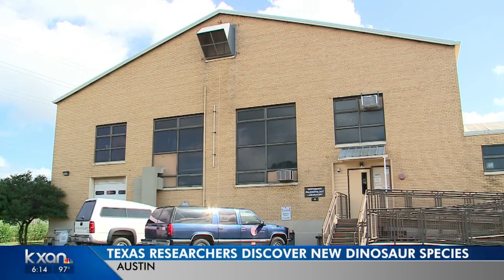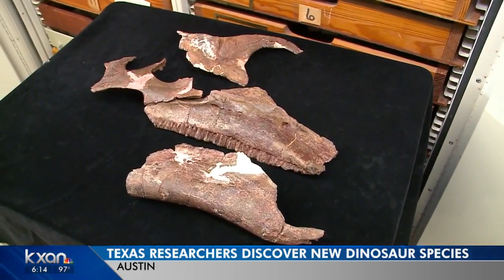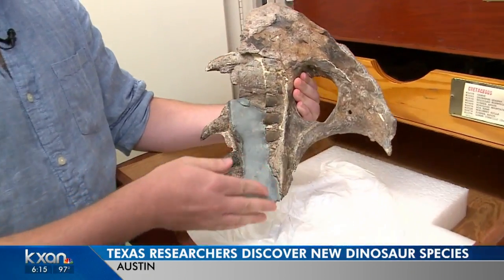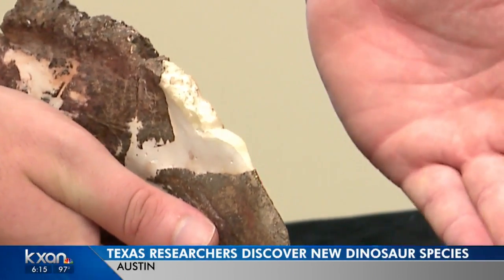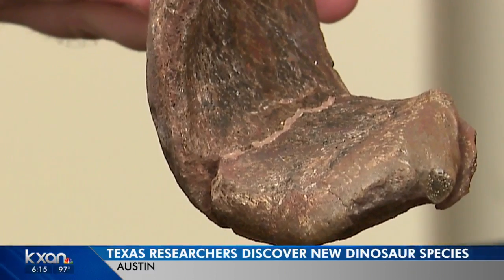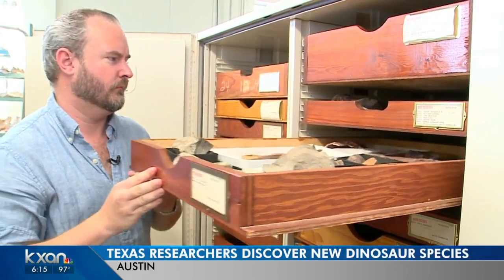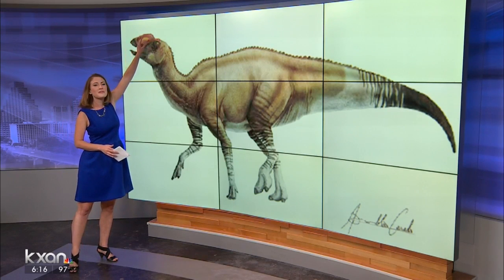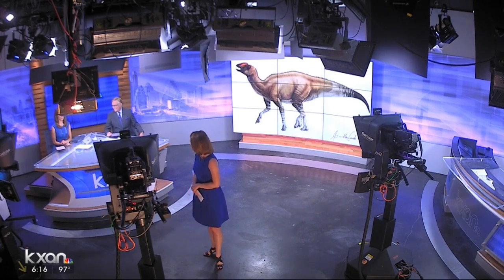Fossils found in Big Bend 35 years ago now new dinosaur species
Fossils a professor unearthed in Big Bend National Park 35 years ago are now classified as a new species of duck-billed dinosaur